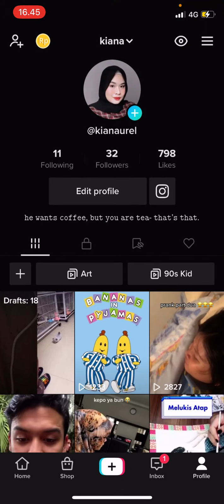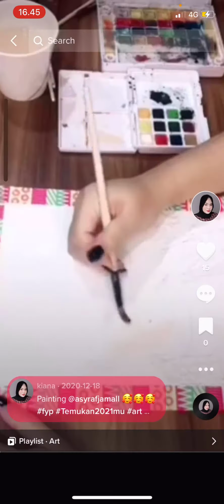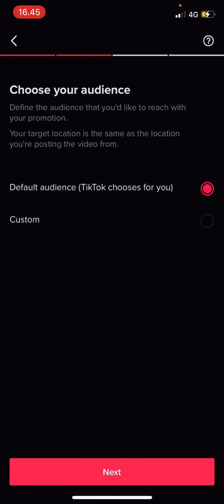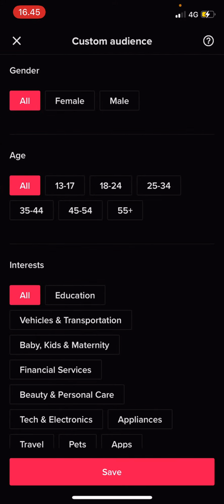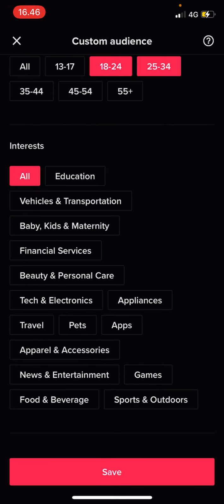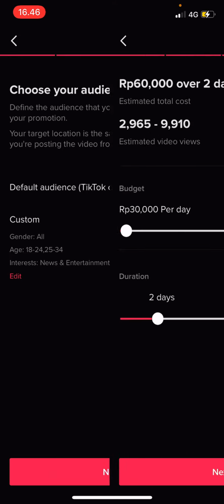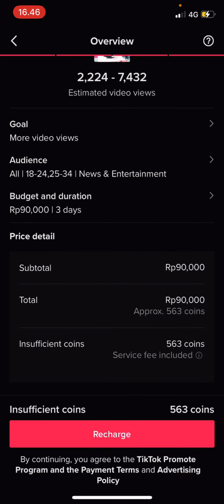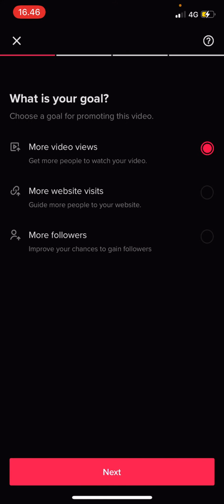How To Promote TikTok Videos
Want to promote TikTok videos? Here's how you can do that.